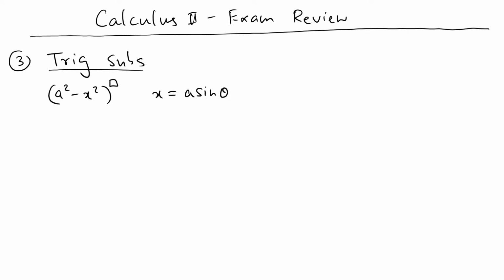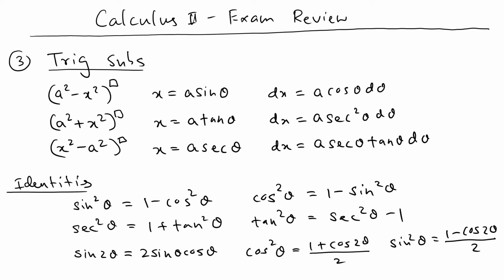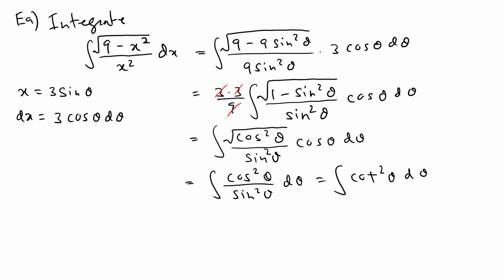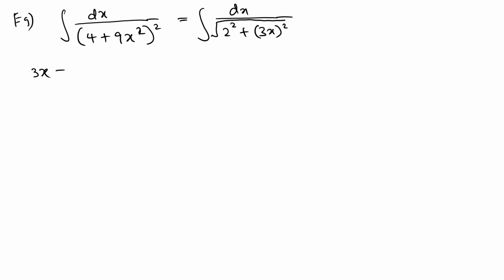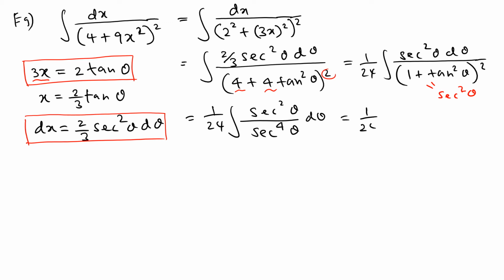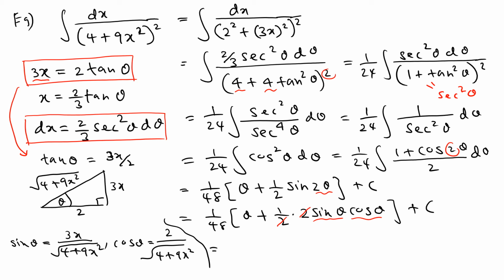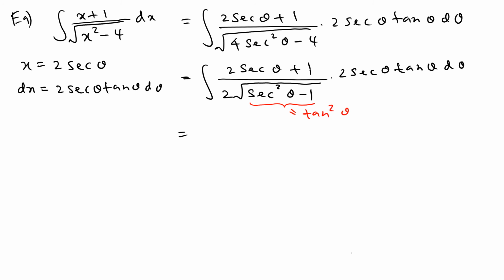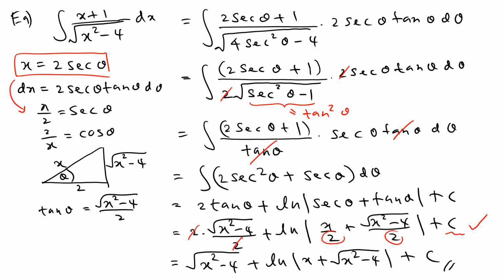Calculus II | Exam Review | part 3 | Trigonometric Substitutions